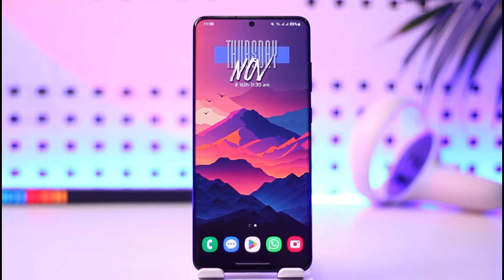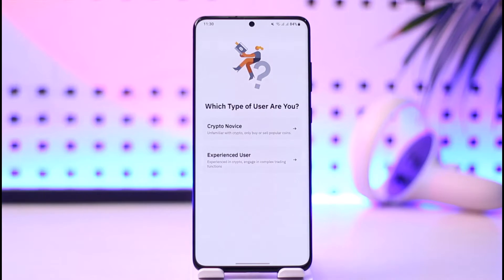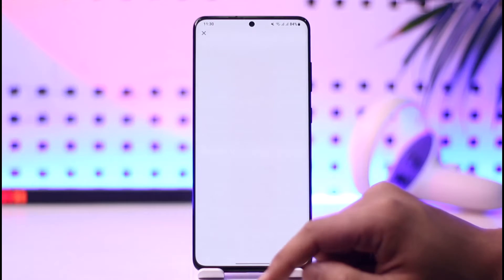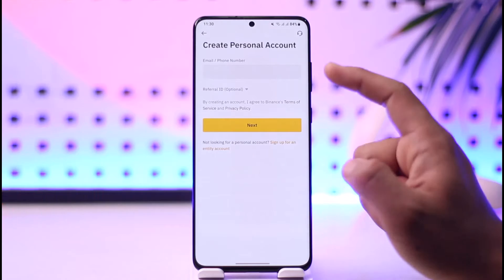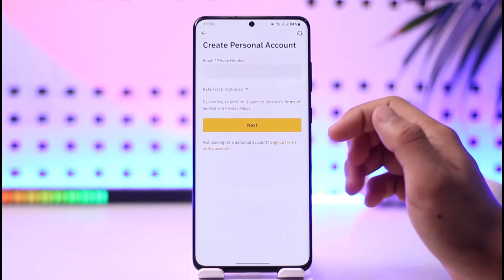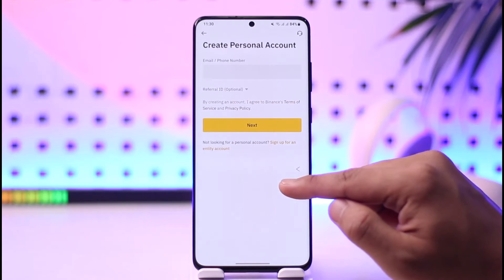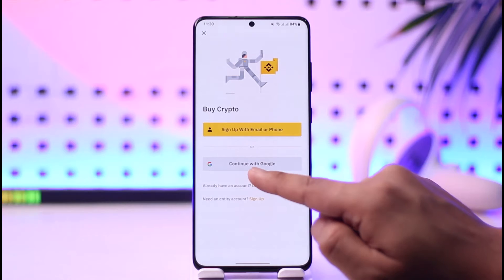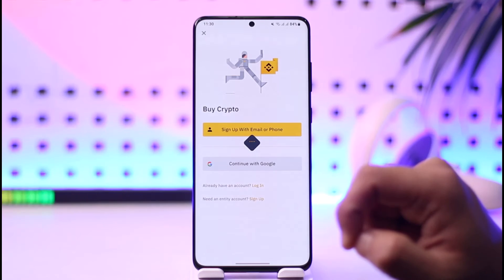How to Create Binance Account in Mobile - EASY STEPS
In this video, I will show you how to create a Binance account in mobile.

~ Chapters:
0:00 Introduction
0:12 Create Binance Account
1:02 Conclusion